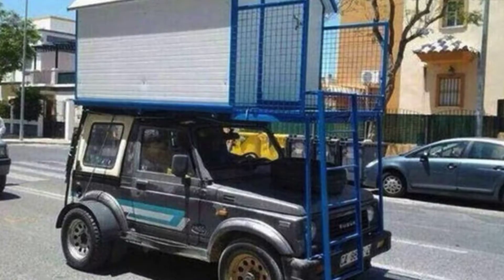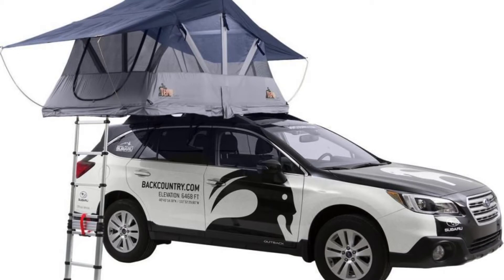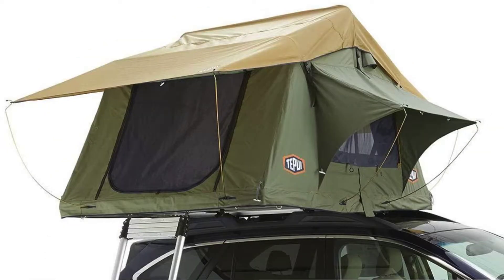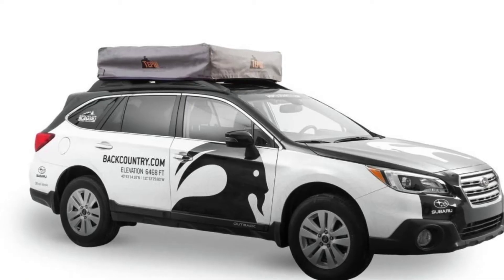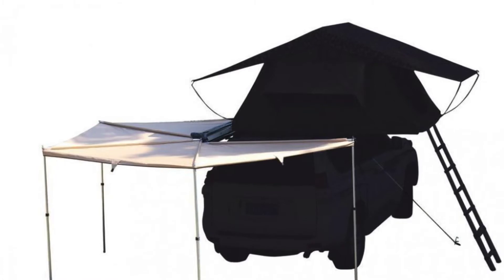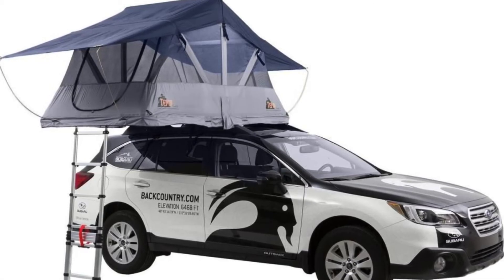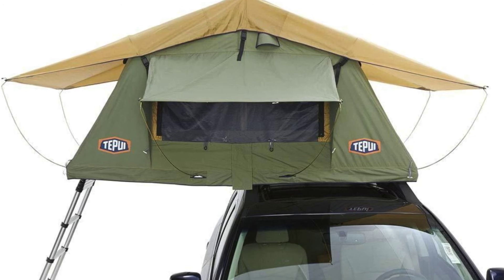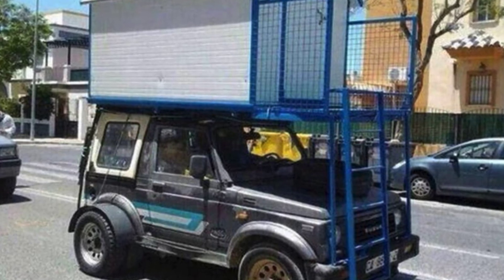Suzuki Samurai Jeep w a Rooftop Tiny House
If you love camping, but you don't want to sleep on the ground and can't tow a trailer behind your vehicle, these are some fun ideas you can look into. One of the options is to literally build a tiny house or cabin on top of your vehicle, which would take quite a bit of work, but it would be fun to have none the less. The idea you see here is on a jeep type of SUV and is built out of steel and metal to be lightweight. It's assumed that when the vehicle is in motion, the height of the tiny house would be road legal and that the ladder would be flipped up in order to give the driver a good view of the road ahead. Then the ladder and deck would be extended to allow people to climb up into the tiny house. This particular tiny house looks like it could be around 60 square feet, which would be just enough room for a little bed. It's a really neat idea and could be designed and built by people who are savvy with that kind of project. They're not cheap, but they're definitely durable, and they perform really well. So if you love camping but don't want to be on the cold hard ground, this gives you the option of being up in the air on top of your vehicle — kind of like being in a tree house without the need for a tree.

It's also nice for when you're camping in a location that has ants or other bugs that crawl and could infest your tent, or animals that you want to stay out of reach from while you sleep. The Tepui Kukenam 3 Explorer Roof Top Tent is meant to go right on top of your car and is made for staying warm in the shoulder seasons when you still want to camp out. It's a four season tent that's created to endure the elements in any area and can accommodate up to 3 people. It's made of high-quality 600D ripstop material and a 260-gram poly-cotton blend fabric that will protect from heavy rain and winds. The fabric is also UV and mold resistant, so you don't have to worry about it getting mildewy over time. The mesh panels offer lots of ventilation and airflow in the tent, so it doesn't get stuffy in there. Inside, there is plenty of space and four large pockets for storing items and gear. You don't have to worry about getting a mattress for this tent either because it comes with a high-density foam mattress which is super comfortable to sleep on.

You can take off the canopy for more ventilation, and there are other canopies that they sell separately. There's also the option of adding a privacy annex for more space and protection, but this is also sold separately. The measurements of the sleeping space are 56 inches by 96 inches providing plenty of space to relax and sleep peacefully. It comes with quick release clips for the rain fly and sky panels in the roof of the tent as well. You can get it in grey, green or camo print depending on the look you want and you could even match it to your vehicle. The tent only weighs 15o pounds as well, which isn't too heavy at all. How would you enjoy camping right on the roof of your vehicle? Get your roof tent before camping season.